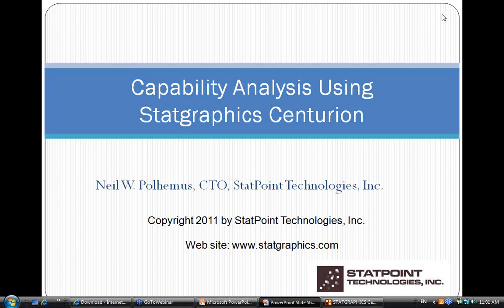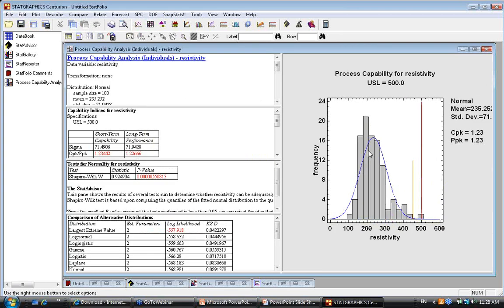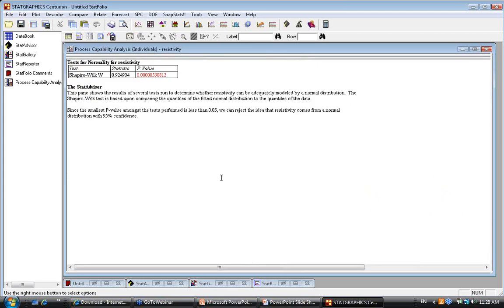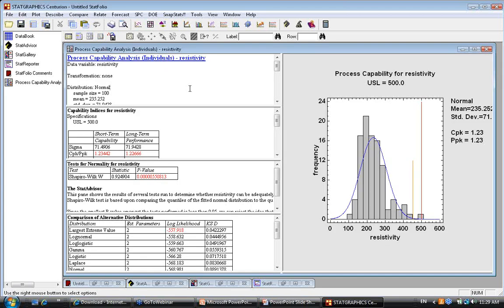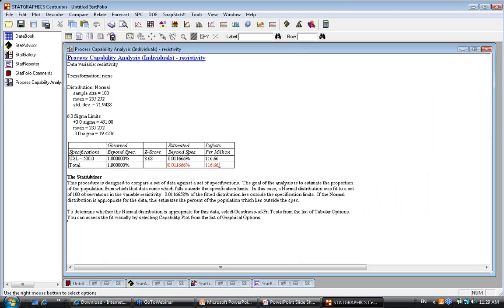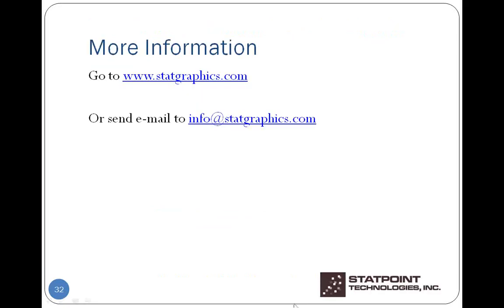Statgraphics Webinar: Capability Analysis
Statgraphics:  Capability Analysis Webinar - This webinar demonstrates the use of Statgraphics Centurion for determining process capability. It covers the analysis of both attribute and variable data. Topics include estimation of capability indices, statistical tolerance limits, multivariate capability analysis, and sample size determination.

To access the slide presentation PDF and/or associated data files, please